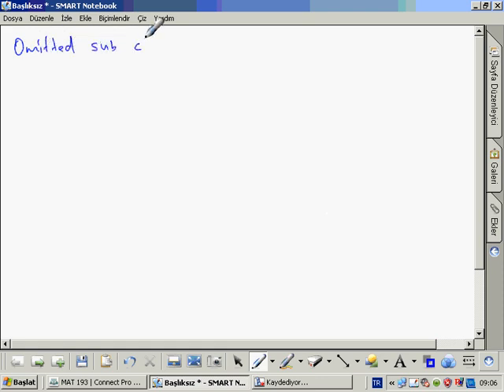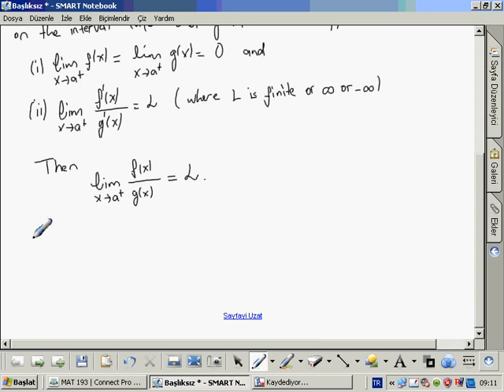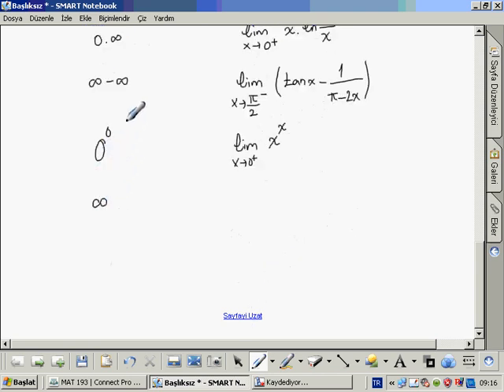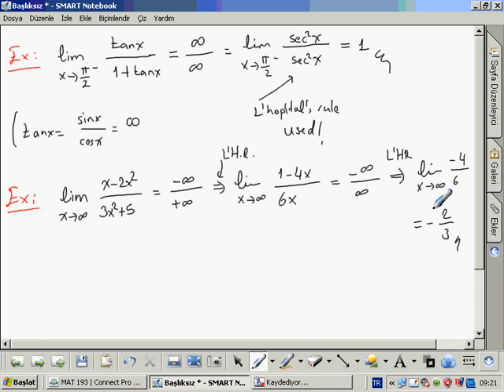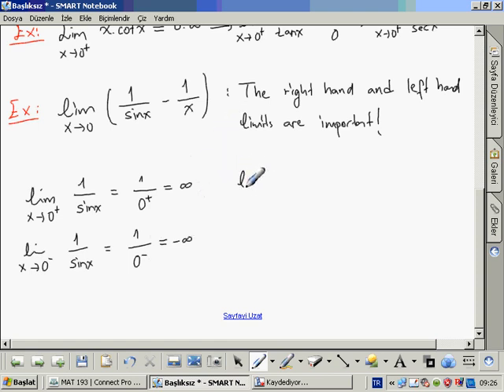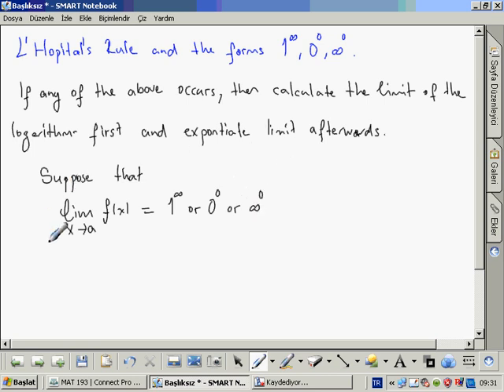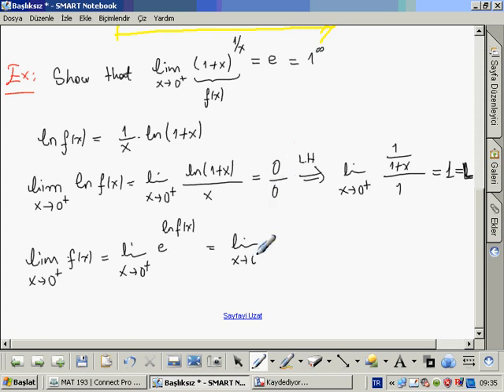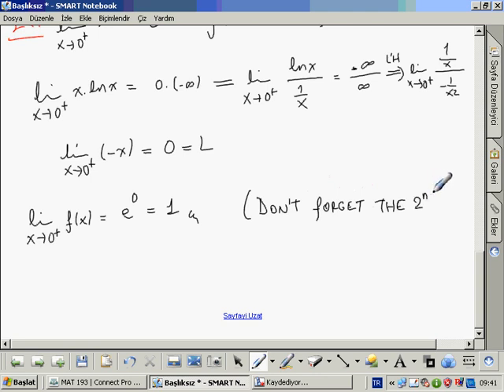Ch4 9 Calculus Course - Chapter 4 : More Applications of Diff., Section 4.9: Indeterminate Forms